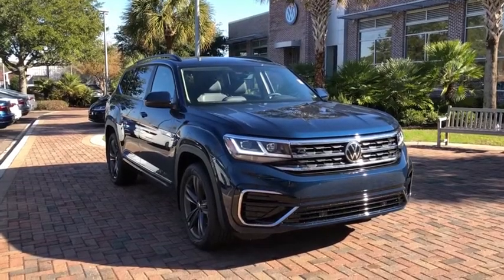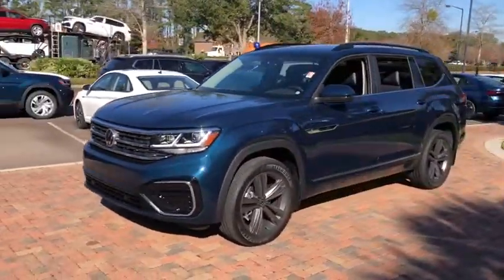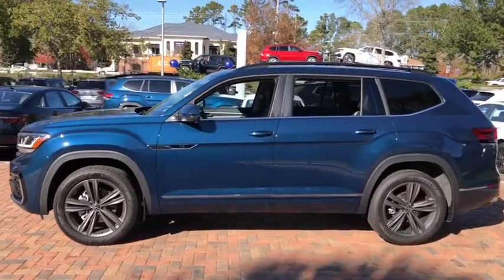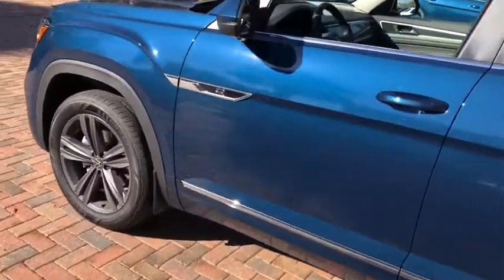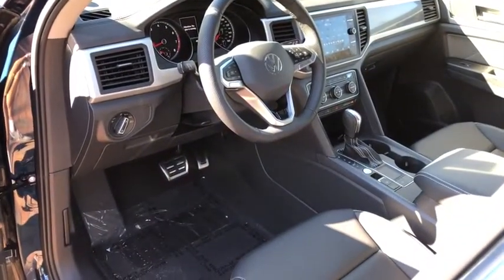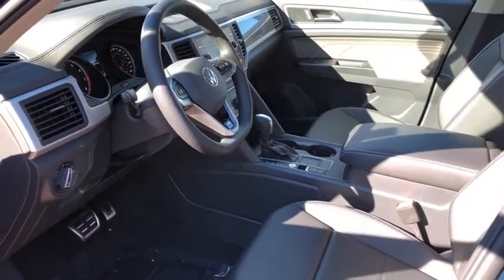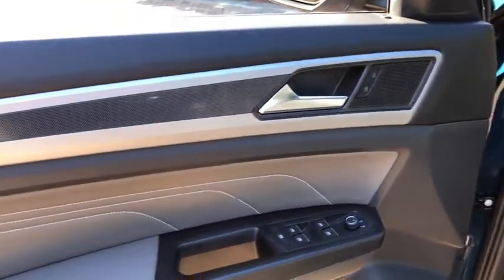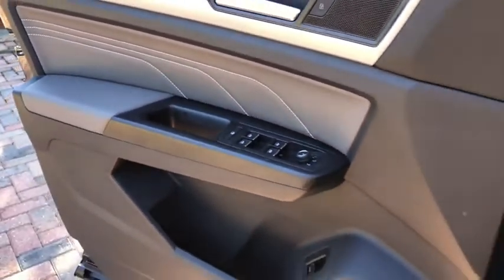2021 Volkswagen Atlas Charleston, Mt. Pleasant, West Ashley, North Charleston, Summerville, SC 41158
Tourmaline Blue Metallic New 2021 Volkswagen Atlas available in Mount Pleasant, South Carolina. Servicing the Mt. Pleasant, West Ashley, North Charleston, Summerville, SC area.
2021 Volkswagen Atlas 3.6L V6 SE w/Technology R-Line - Stock#: 41158 - VIN#: 1V2PR2CA3MC537162

2021 Volkswagen Atlas 3.6L V6 SE w/Technology R-Line Tourmaline Blue Metallic 3.6L VR6brbrbrWhile every effort is made to ensure the accuracy of the information on this site errors do occur so please verify information with a customer service agent. Prices do not include destination charges or any additional accessories . A $499.00 Closing Fee is included in the advertised price. All prices and offers are before state city and county tax tag title and license fees. Out of state buyers are responsible for all state county city taxes and fees as well as title/registration fees in the state that the vehicle will be registered. All other discounts are contingent on approved credit through VCI. All prices and offers include all incentives which the dealer retains unless otherwise specifically provided. The full cash price charged at any dealership depends on many factors including all products and services bought with the vehicle.